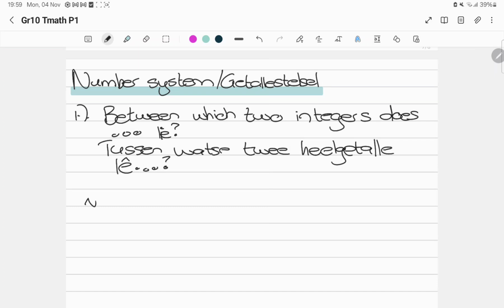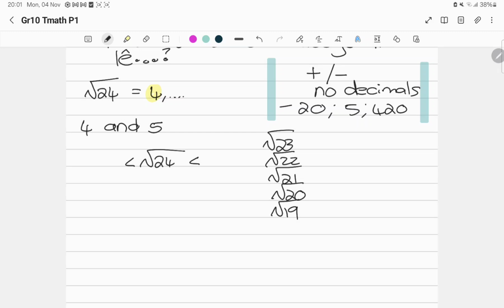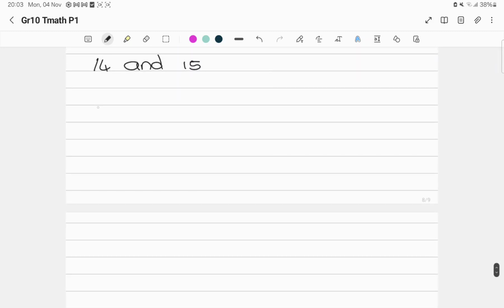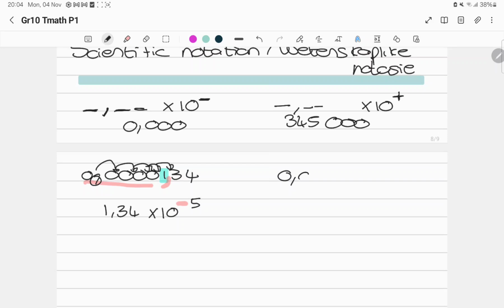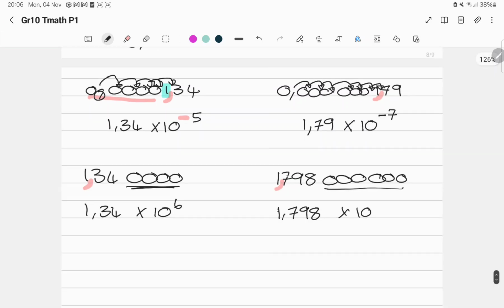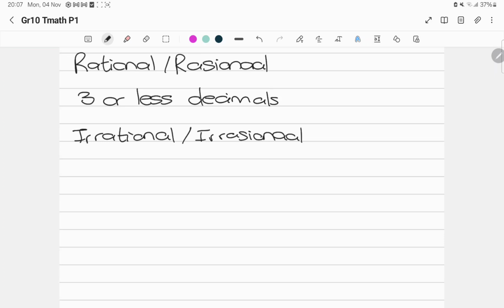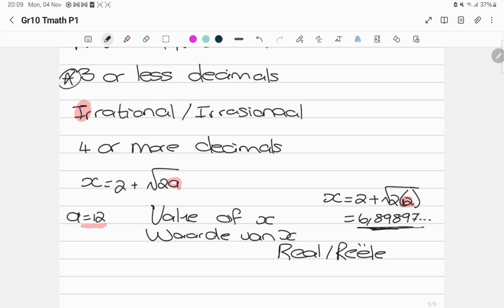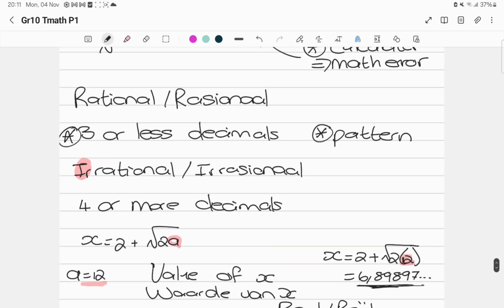Grade 10 Technical Math: Number system